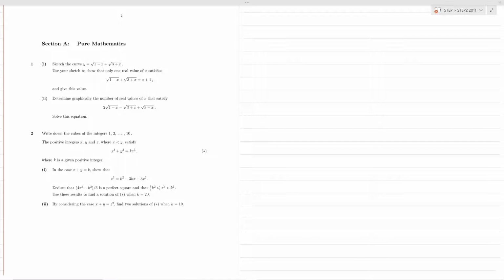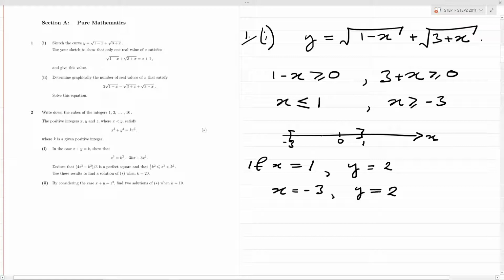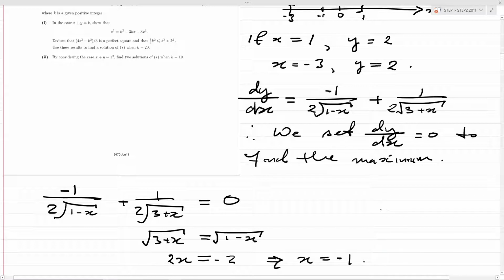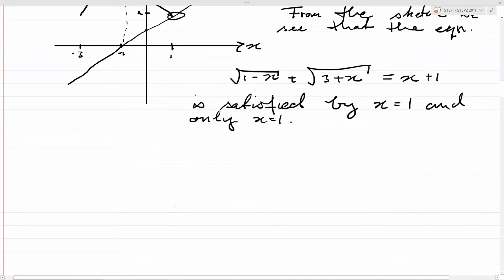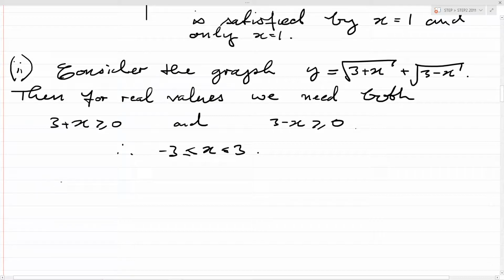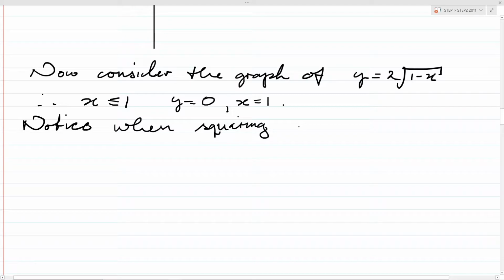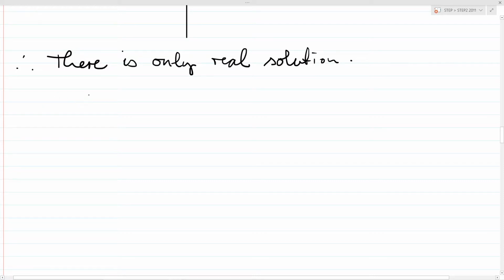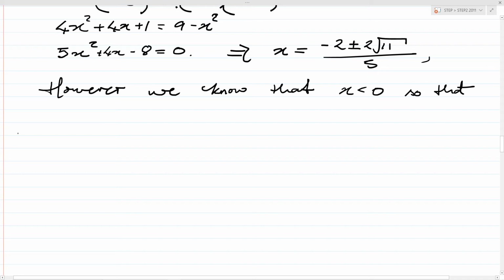Sixth Term Examination Paper (STEP 2 Qu 1)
In this video I aim to give insight and a full solution to 2011 STEP 2 question 1.